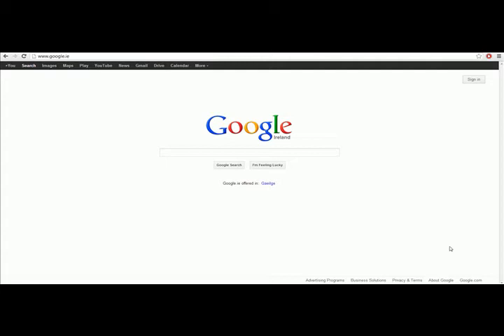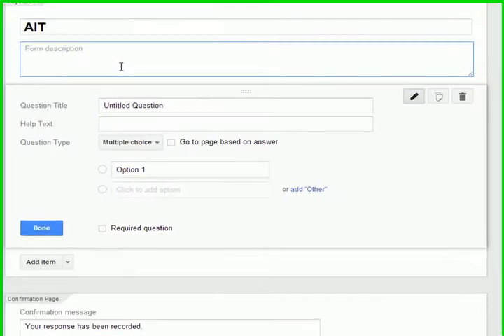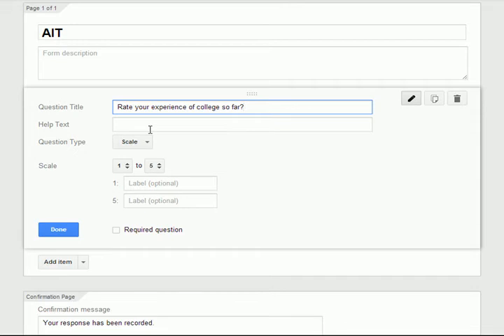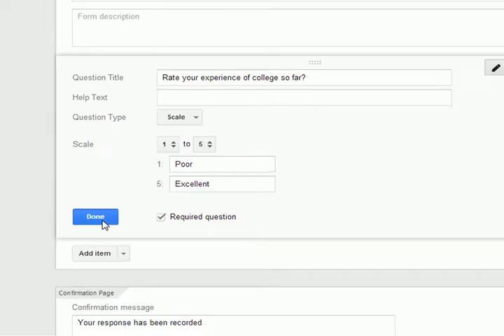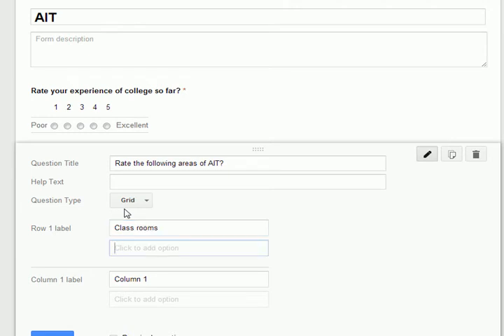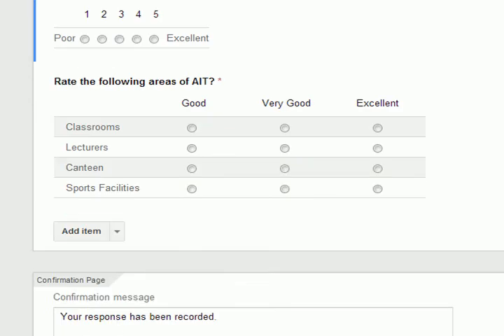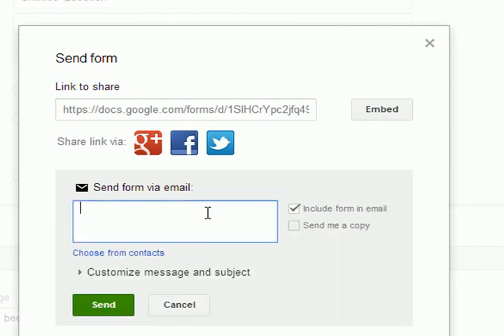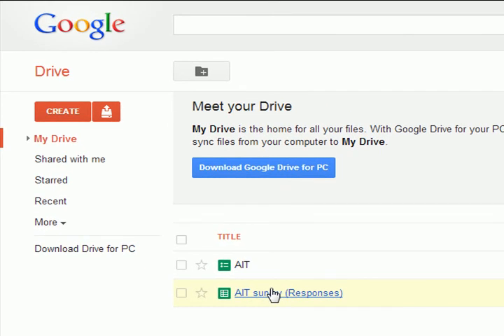A Guide to Google Docs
A basic guide to help you get started on Google docs